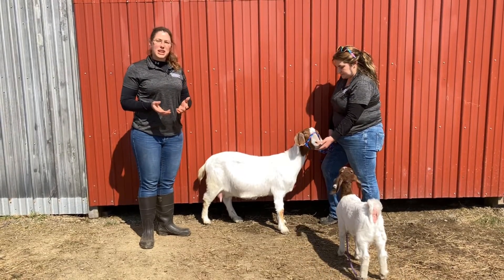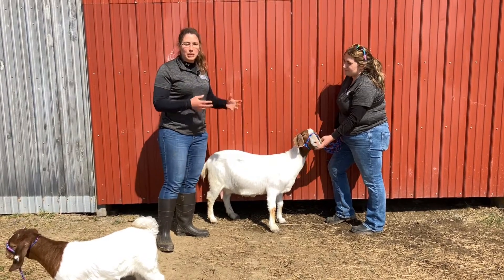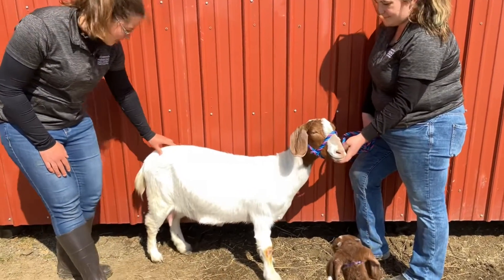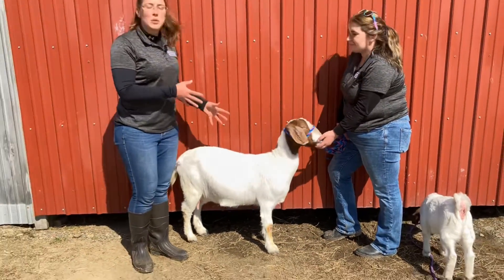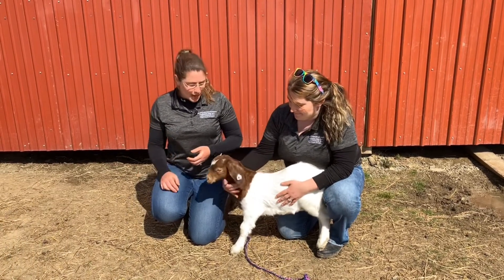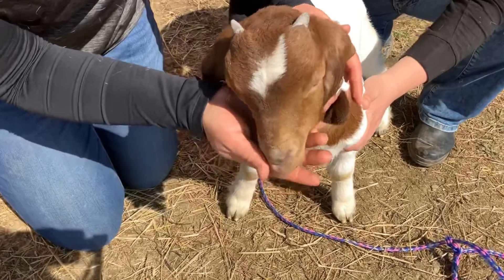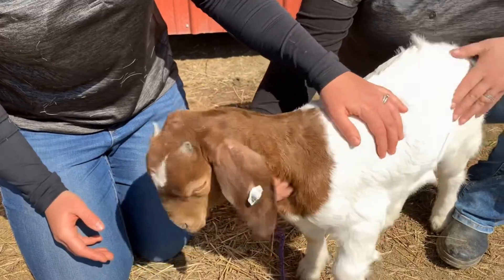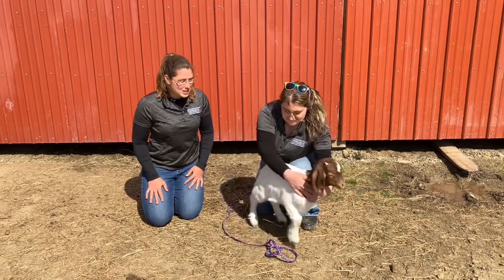FarmOps Goat - General Intro